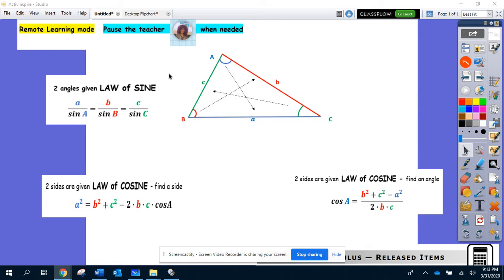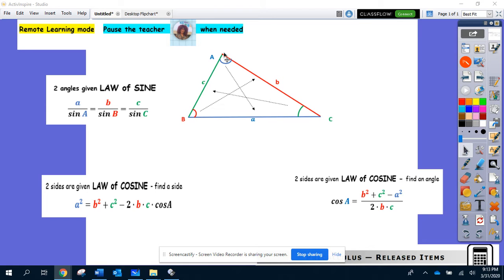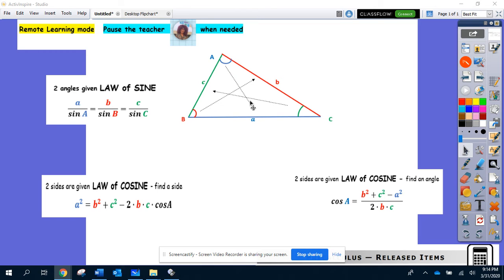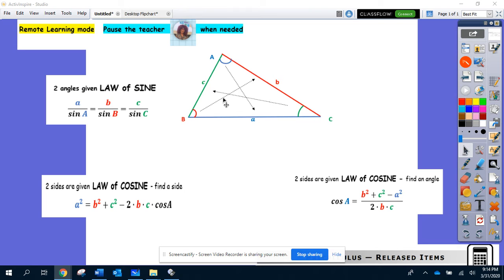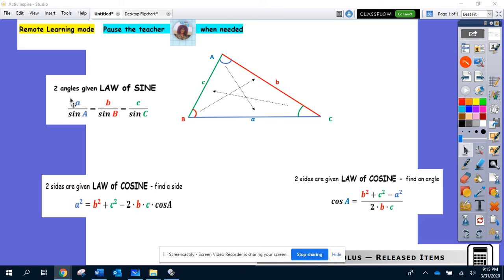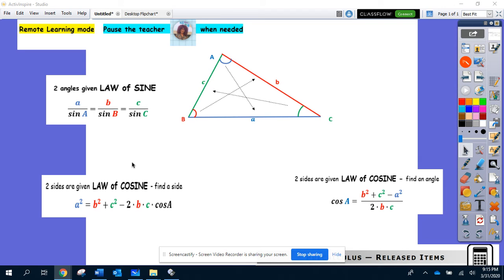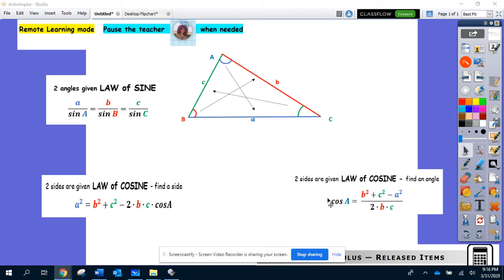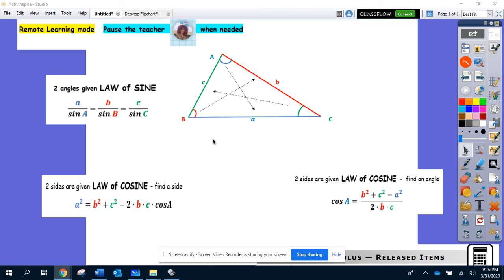Dr. P Law of Sine/Cosine Pre-Calculus